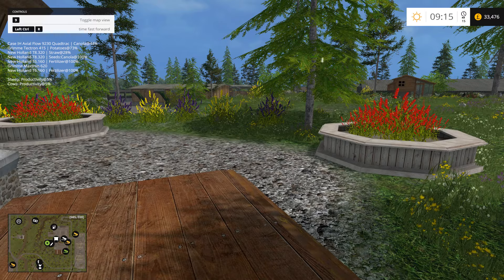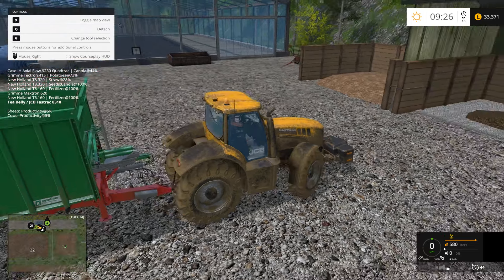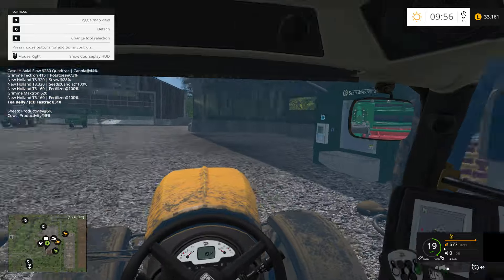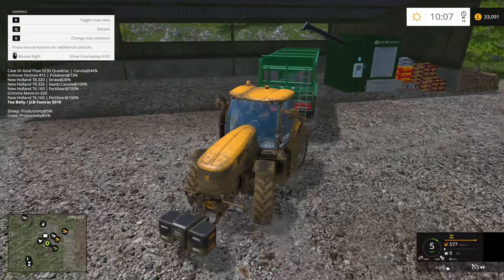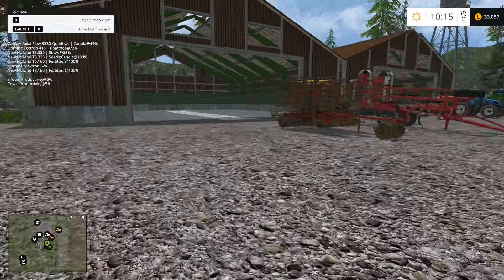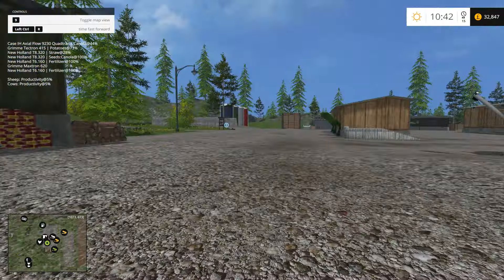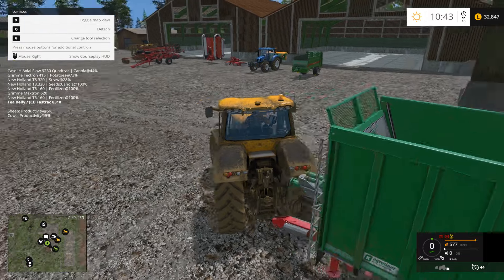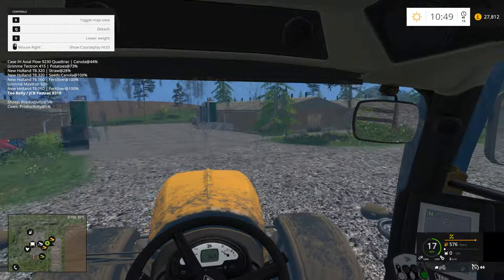FS15 - Let's Play - Black Rock Valley - Episode 14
Hi everyone, and welcome to Black Rock Valley by Stevie. This is my new season of FS15 on a brand new map. I will using lots of mods. I really hope you all enjoy this season. As always any comments or suggestions welcome :)